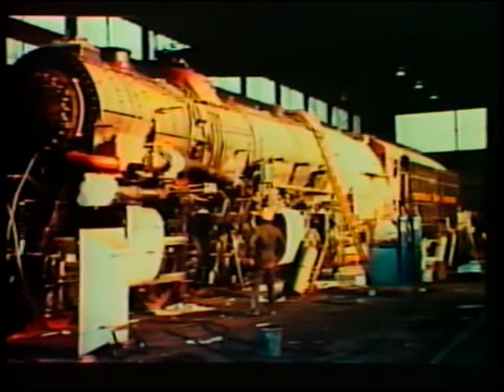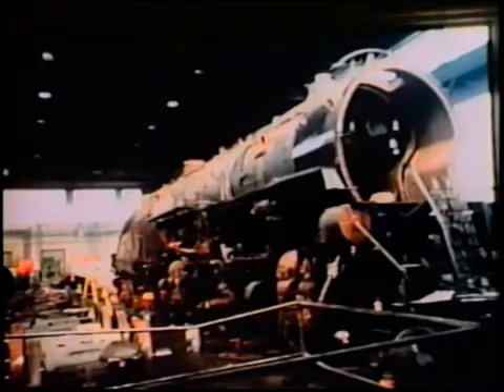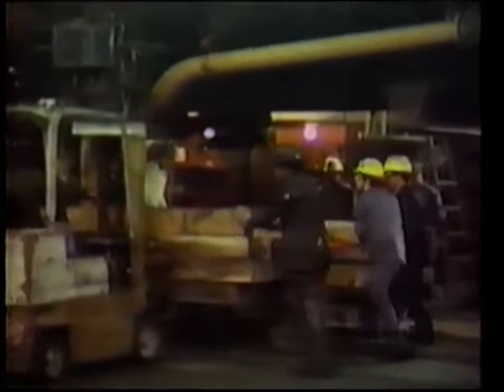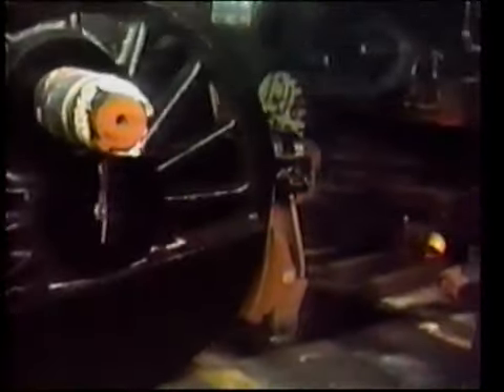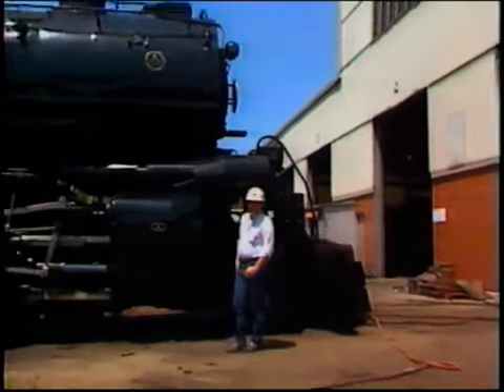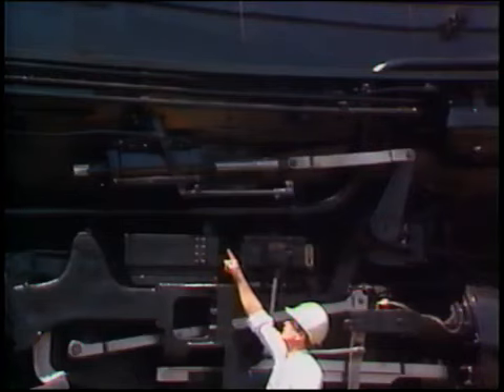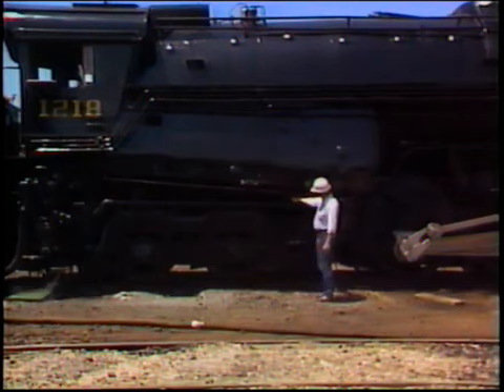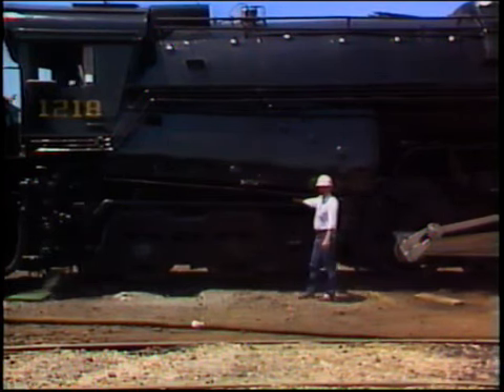N&W Class A 1218 rebuild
N&W class A 1218 gets a rebuild by Norfolk southern